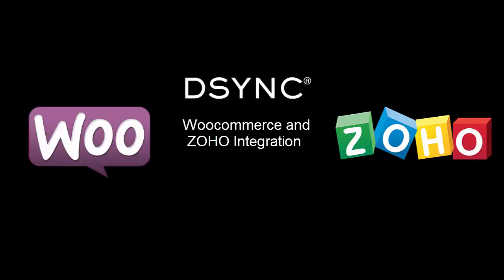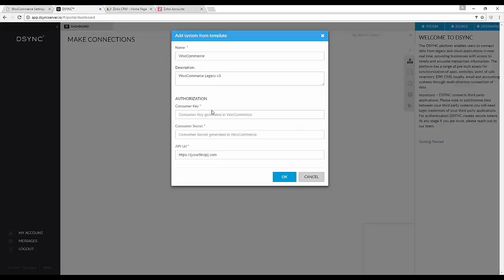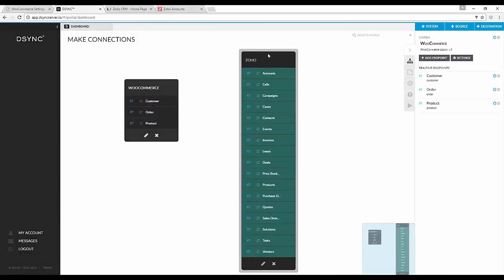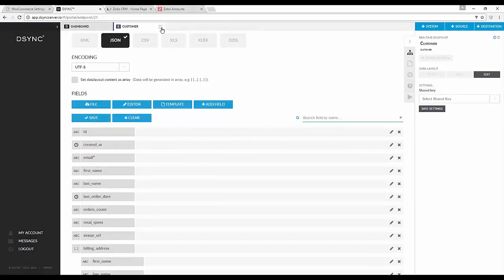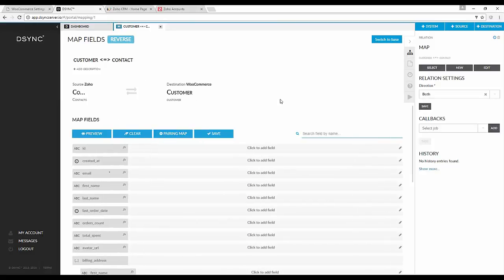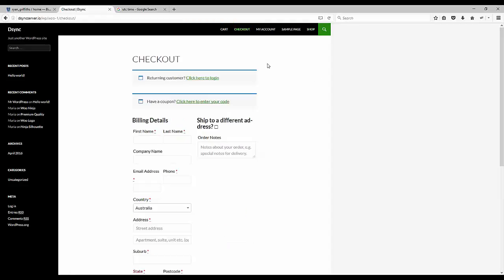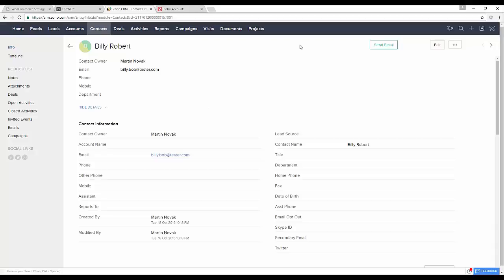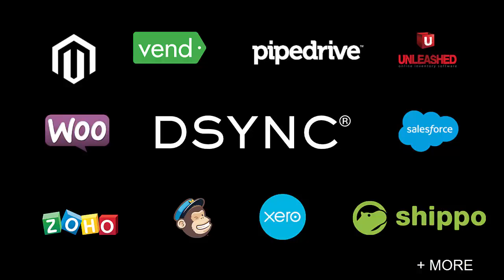Connect Woocommerce and Zoho in 8 minutes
2018 * NEW automated Woocommerce - ZOHO integration can be done in under 2 minutes - please watch the 2018 video!! Are you looking for a ZOHO Woocommerce Integration? This 8 minute software tutorial shows how the DSYNC (IPAAS) application can be used to map data and synchronize the popular shopping cart Woocommerce with the popular CRM ZOHO.

DSYNC is a cloud integration platform and can join data simultaneously between multiple applications. Think of DSYNC as an integration layer to help join disparate systems together.  For more information or additional connections please

If you are looking for a ZOHO and Woocommerce data integration then DSYNC may be the right choice for you. DSYNC is not limited to Woocommerce and ZOHO and can integrate additional applications on your layer including email, loyalty, point of sale even accounting systems like Xero, MYOB and Quick books online.

Please see the below step by step guide for integrating the two systems:

Welcome to another DSYNC tutorial – DSYNC is a great tool for cloud integration and offers low monthly pricing for joining systems together.

In this video we will be linking two popular systems Woocommerce and ZOHO.

Let’s get started:

First what we are going to do is add API keys in Woocommerce
Woocommerce, Settings, API and then Keys and Apps

Then we are going to do is add a new key

It will need to have read and write permissions

Lets name is Test 2

You will not be able to see this afterwards – so it may be best to copy it onto notepad or straight into DSYNC

Then we will go into DSYNC – and add a new system

Then select Woocommerce

Copy the “Consumer key”

Then paste into the authorisation field in DSYNC

Then copy the “Consumer secret” and paste into the Consumer secret field in DSYNC

Paste in your woocommerce store URL

You will need to make sure in your settings field that the API is enabled.

Now we will need to set up the ZOHO system

In the DSYNC dashboard create and add another system

We will need to obtain the data from your ZOHO account

Visit your “Active Auth Tokens” Section

Copy and paste into DSYNC

This will automatically add ZOHO to your DSYNC dashboard

Now we will need to create a relation between the two systems

For this example we will be linking customer and contacts together

Create the job name

What we need to do first before we prepare the map is we need to edit the data layout

The username and a password are listed as required fields however if you visit your woocommerce settings under Accounts – and click on

Automatically generate username from customer email
And
Automatically generate customer password

It will automatically create those and it will not be needed.

Now we can remove them from the data layout

Now on the ZOHO side we will need to set up the “Cron Job”

So in this example we will set the job to run every minute

Lets go in and edit the map, click on the lines between the system

Then select “New Map”

As you can see the only thing that is needed on the ZOHO side is
the last name

We can add some other fields as well

And then we will save the map.

Now lets switch directions and so the destination is Woocommerce

And if we select Pairing Map – it will replicate the pairing in the opposite direction

Now the two systems have been mapped we will need to visit
Woocommerce to confirm the webhooks have been created.

Under API and then under “Webhooks”

As you can see we have three webhooks that are active

Now it is time to test the integration

If we visit our Woocommerce store and create a new customer

For the Example we will call the customer “Billy Bob”

As we place the order we can see the how quickly the data is synchronised across into ZOHO

As we visit our ZOHO account we can see that a new customer

“Billy Bob” has been added to the ZOHO application.
When changes are made in ZOHO for example we change the name to “Robert”

If we move back to our Woocommerce site under “Users” billy Bob has been updated to Billy Robert as per our CRM update.

We can also go into ZOHO and create a new contact – For this
example lets call the client “Jen Corona”

Almost instantly the data will be processed and updated in the Woocommerce platform.

synchronization please let our team know.  DSYNC can update multiple systems at the same time and specializes in easy to use data mapping for more information please visit